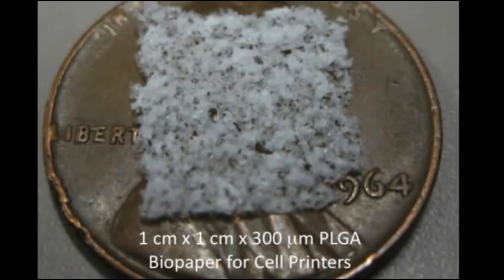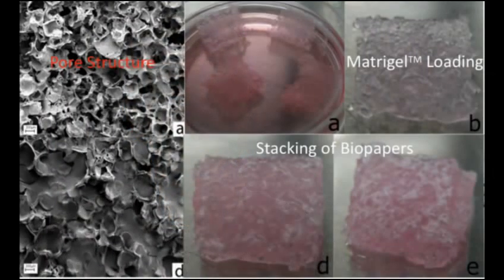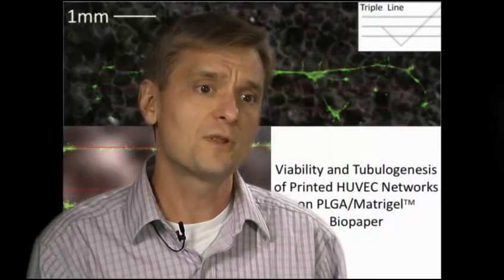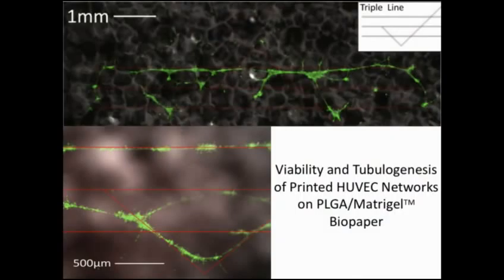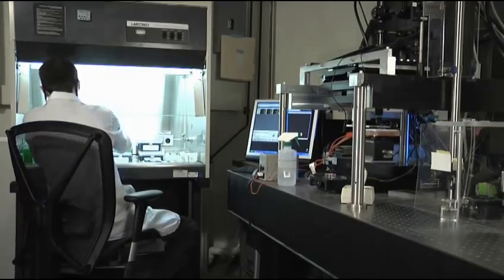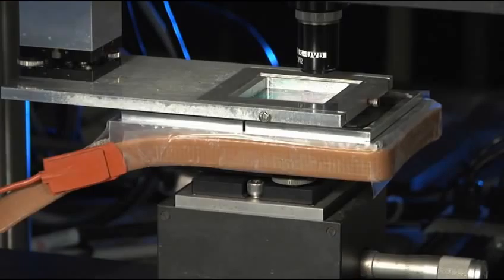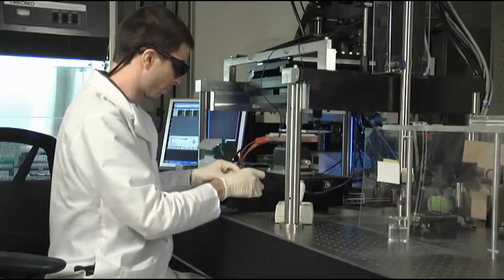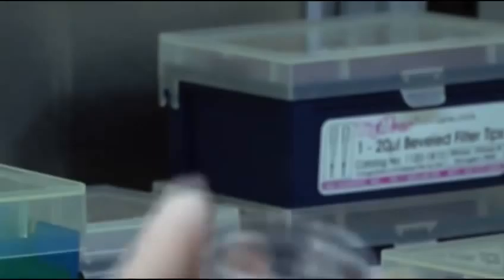B&B: PLGA/hydrogel biopapers as a stackable substrate for printing HUVEC networks via BioLP™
Video Abstract: Author Bradley Ringeisen on his recently published B&B paper entitled "PLGA/hydrogel biopapers as a stackable substrate for printing HUVEC networks via BioLP™."